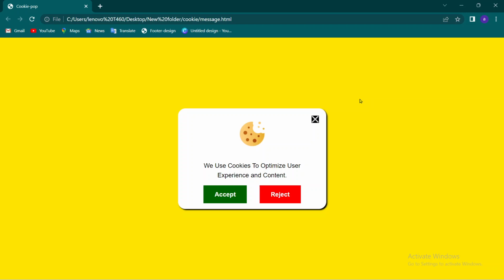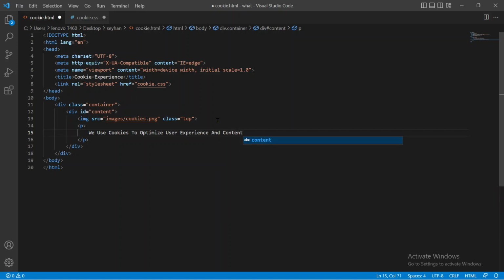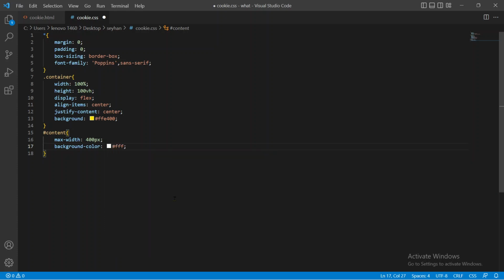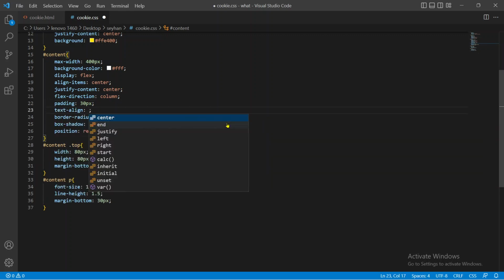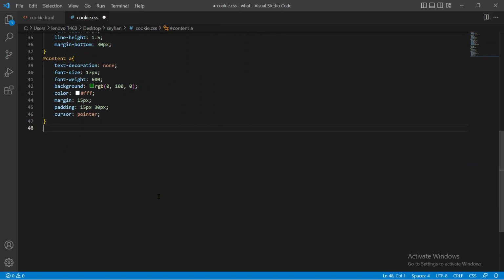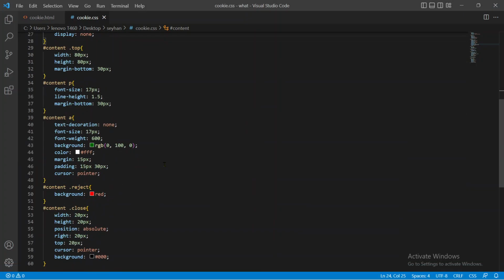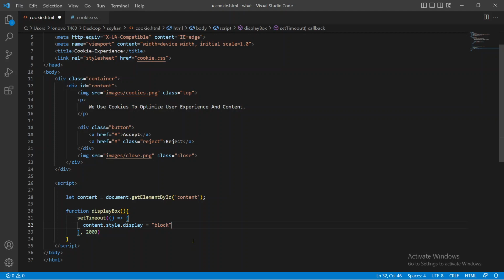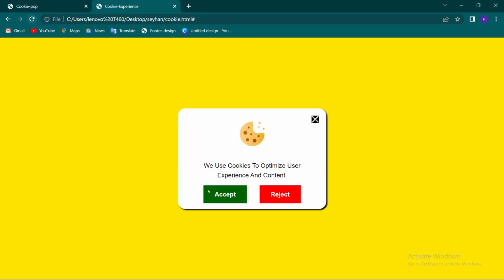Building a Cookies Notification Popup for Your Website with HTML, CSS, and JavaScript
In this video, we will be creating a custom cookies message popup for your website using HTML, CSS, and JavaScript. We will start by setting up the HTML structure for the popup and styling it with CSS. Next, we will add the functionality to the popup using JavaScript, including the ability to close the popup and set a cookie to remember the user's preference. By the end of the tutorial, you will have a fully functional cookies message popup that you can easily implement on your own website. Whether you are a beginner or an experienced developer, this tutorial will provide you with the tools and knowledge you need to add a professional-looking cookies message popup to your website.